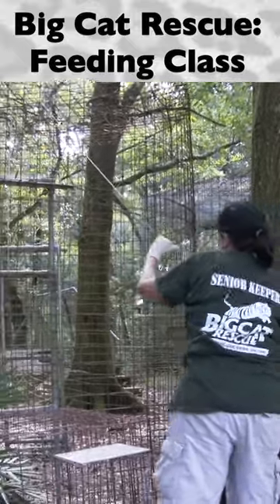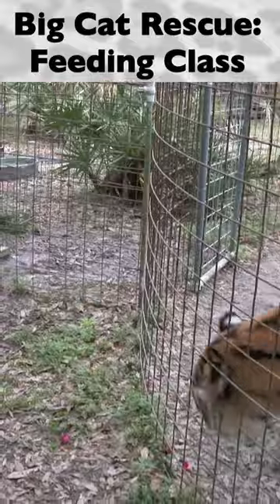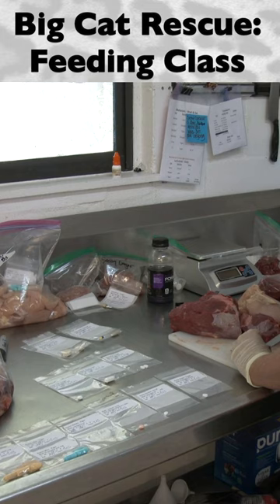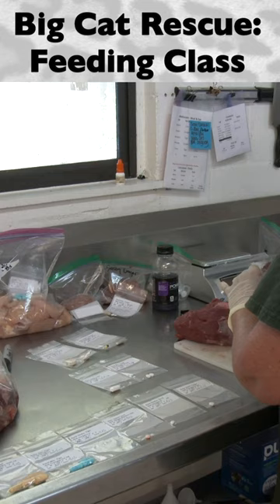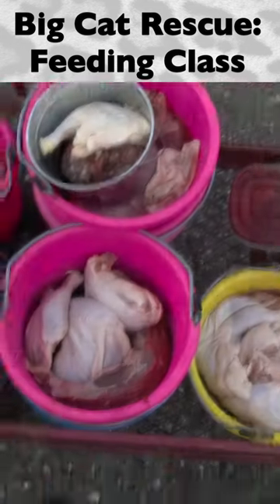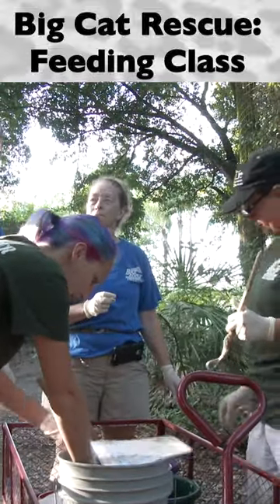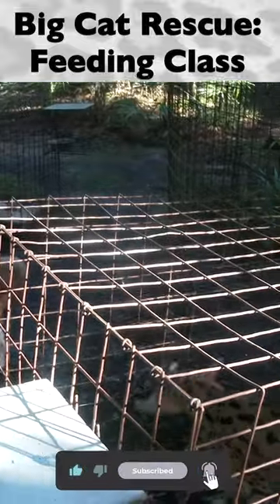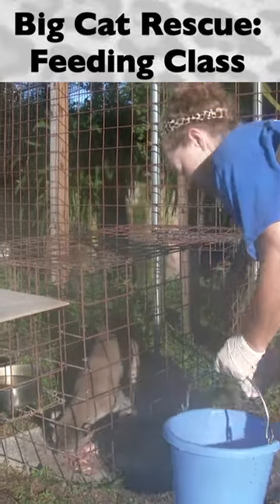Feeding Class, part 3 of 12 @ Big Cat Rescue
FEEDING CLASS~part 3 of 12~~Get all the exciting details of how the big cats at Big Cat Rescue are fed each day!